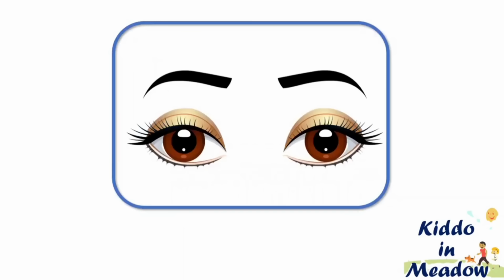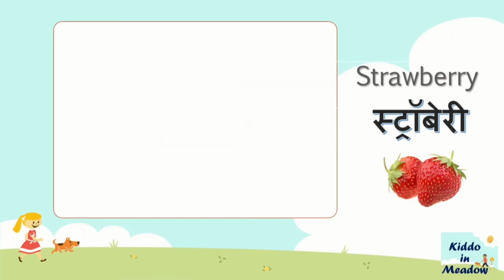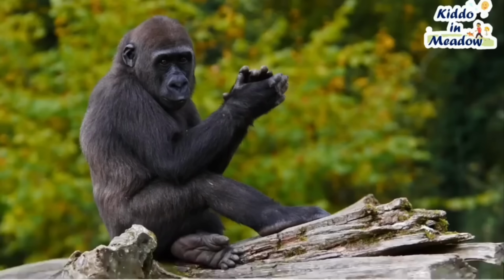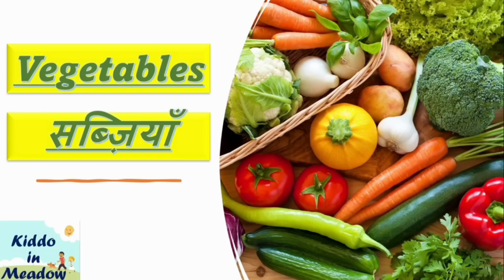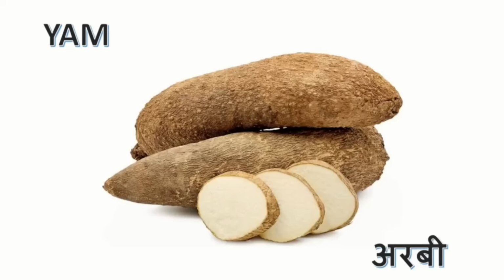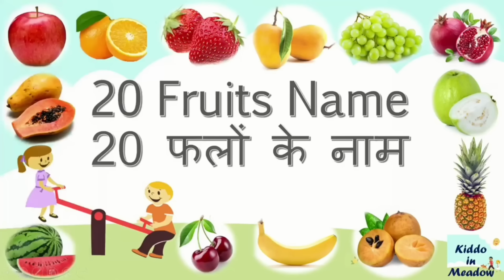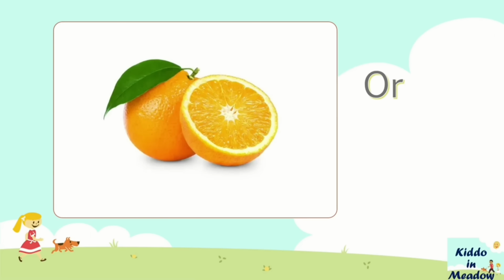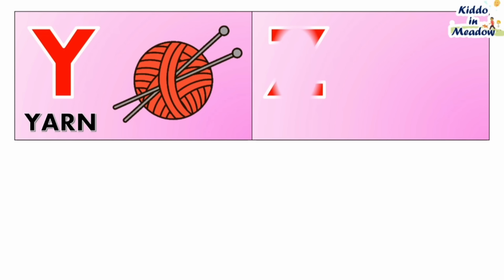ABC Song, Counting Numbers & Learn Colors For Kids + More Educational Videos For Toddlers Part 3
123,Counting Numbers,ABC,Colors,Fruits, Vegetables, Shapes, Hindi vernmala, Domestic & Wild Animals Part 2

🌟 Welcome to our ultimate kids' learning compilation! 🌈 Dive into a world of ABC Phonics, adorable Animal Songs, catchy 123 tunes, vibrant Color Shapes, and the fun-filled Hindi Vernmala song, all packed into one exciting video adventure! 🎶

👀 Join us on this educational journey as we explore the alphabet, dance with animals, count to 123, discover colors and shapes, and sing along to the melodious Hindi Vernmala tune! 🎵

🦁🐼 Get ready to roar with excitement, hop like bunnies, and flutter like butterflies as we learn together! ✨

k se kabutar kh se khargosh
abcde
phonics
phonics song
nursery rhymes
nursery rhymes in Hindi
ABCD nursery rhymes
hindi varnamala
english alphabets
alphbets
hindi balgeet
ABCD song
nursery rhymes for kids
alphabets phonics song
ABCD for children
varnamala
abc song for kids
alphabets songs

One two three, learn to count, 123 Numbers, 1 to 10 counting, alphabet a to z, अ से अनार, आ से आम, हिंदी वर्णमाला, अआइईउऊ,क से कबूतर,a se anar,aa se aam, हिंदीस्वरब्यंजन
1 to 100 counting, ABC, One two three, 123 Numbers, 123 , learn to ABCD, alphabet a to z part- 2

Your query
a for apple
abcdefg
english alphabet
abcd cartoon
a for apple bi for boy
alphabet songs
a for apple a for ant
nursery rhymes

abcd varnamala
english varnamala
english alphabet
A for apple
kids alphabet

 एबीसीडी
वर्णमाला

nursery rhymes in English, अंग्रेजी में नर्सरी कविताएं, Nursery rhymes in Hindi, Nursery rhymes,